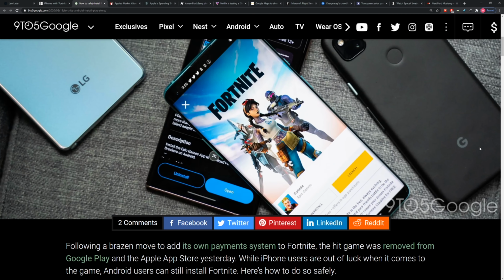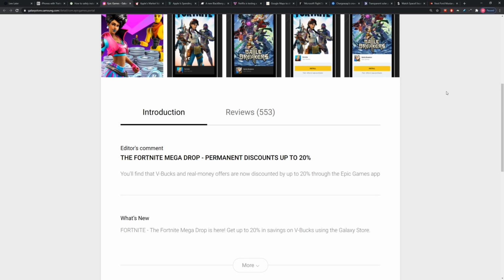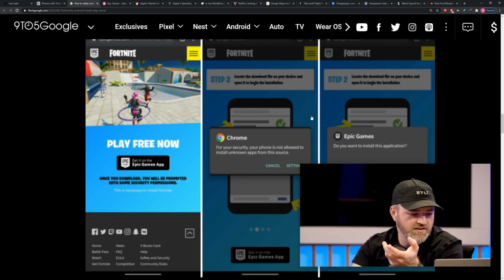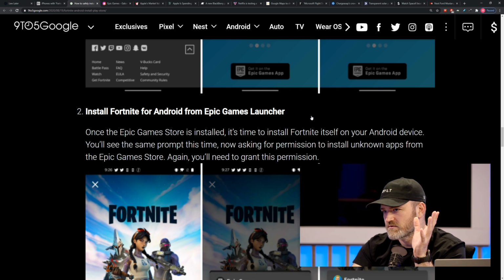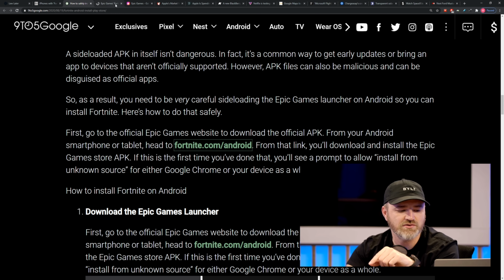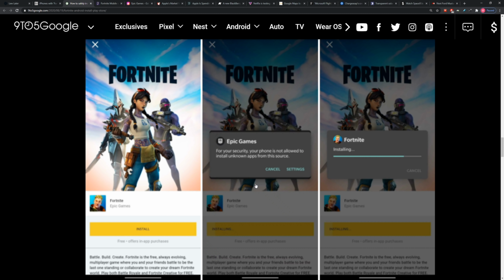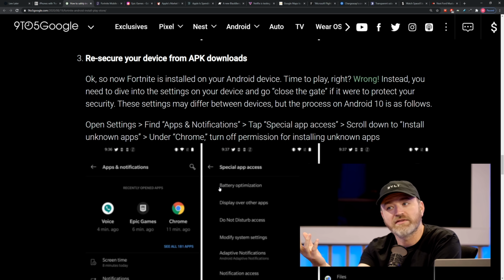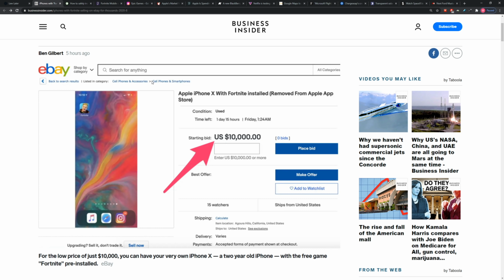How to Safely Install Fortnite on Android After Play Store Ban